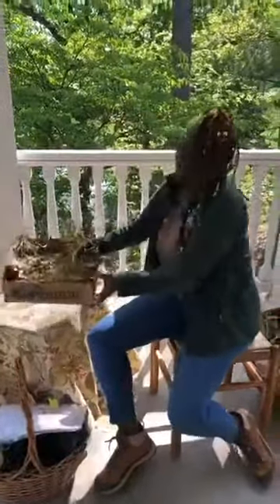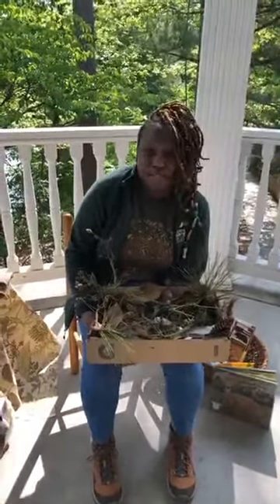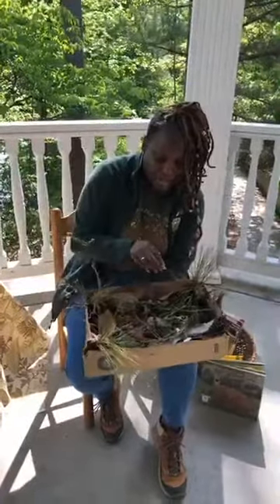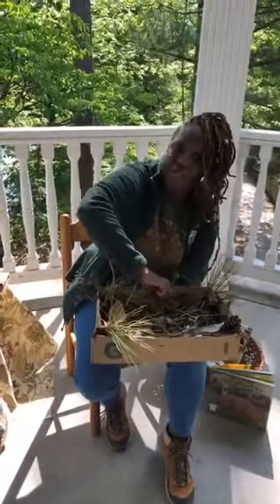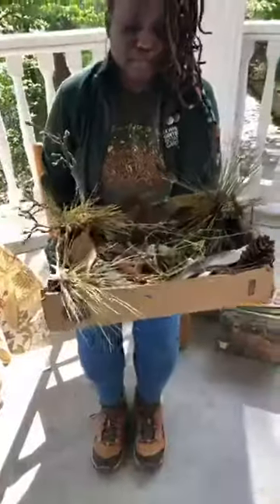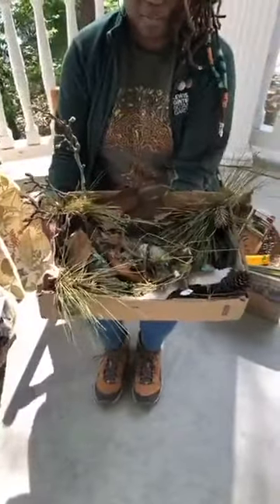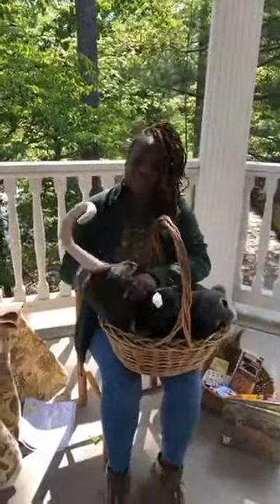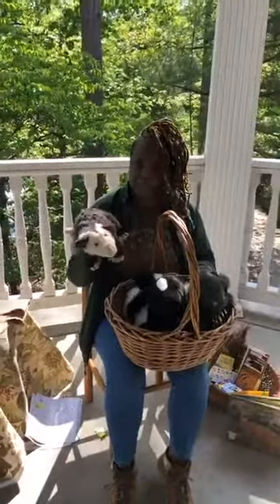Explore the Forest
Children's Educator, Tarneshia, shares her resources for exploring the forest with your family! Create a sensory box, tell stories with puppets, and search for animal tracks on a nature walk.